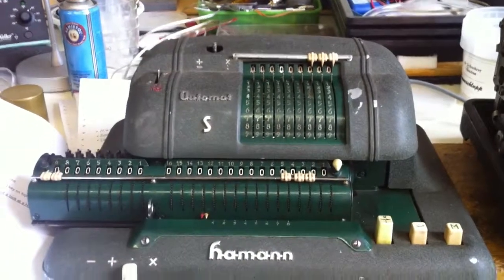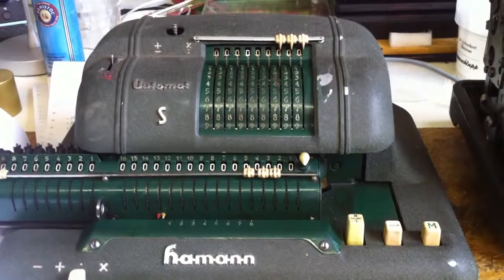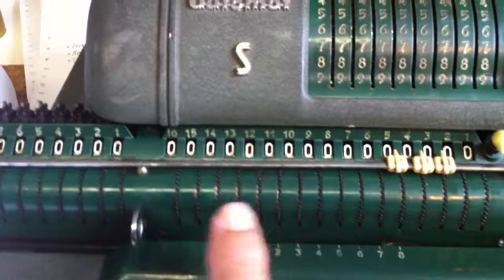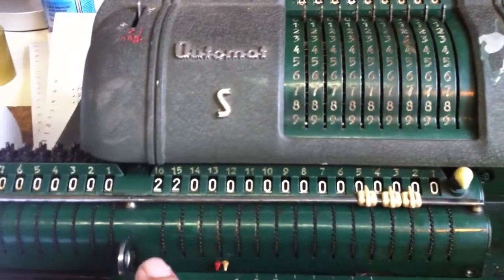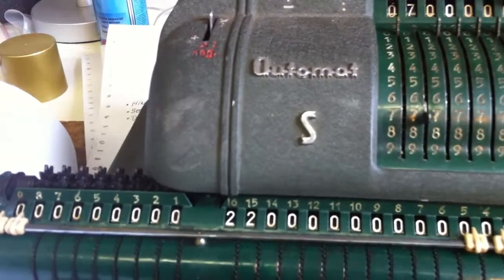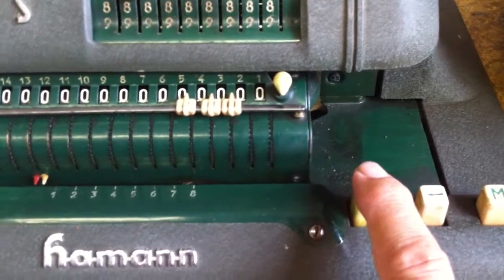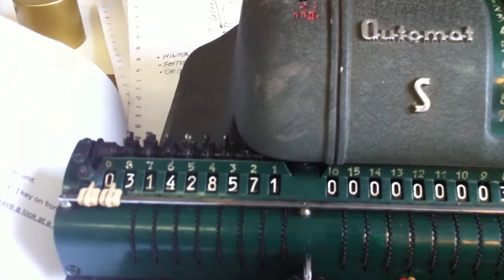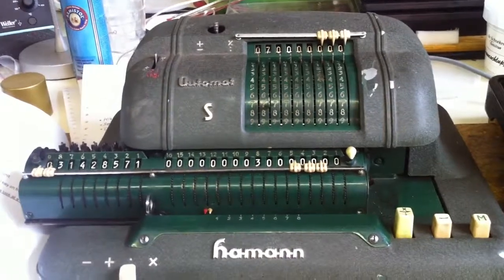HAMANN AUTOMAT S electromechanical calculator computes PI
Video shows the division 22/7 made on a vintage Hamann calculator from the 1954's. The Hamann is based on the latched gear (switching latch wheel, "Schaltklinke" in German) system, invented by Christel Hamann in the early part of the 20th century.